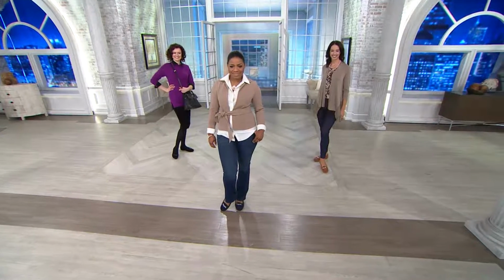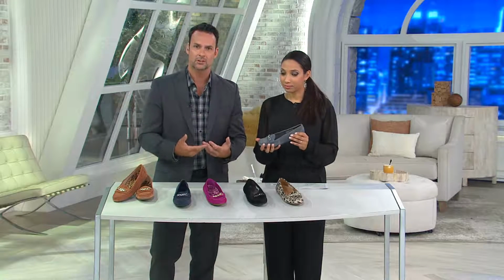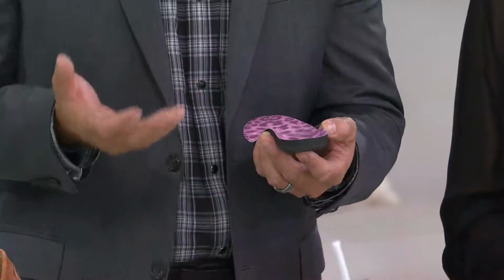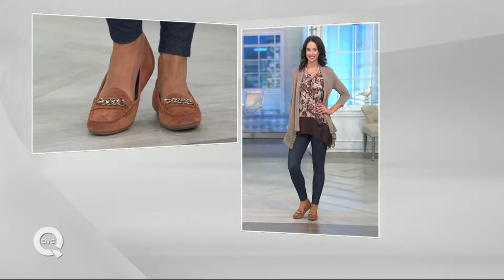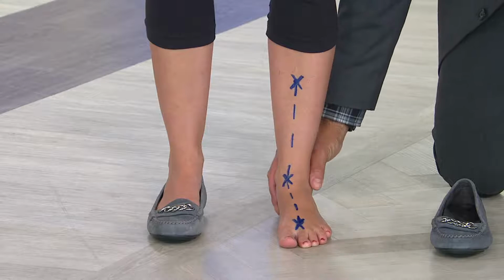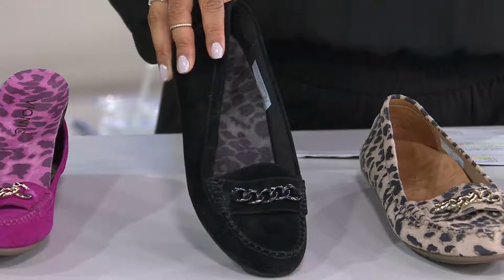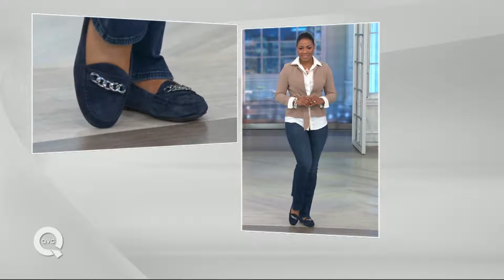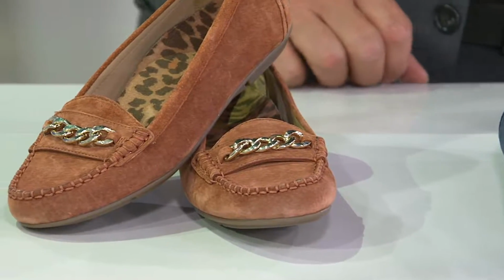Vionic w/ Orthaheel Orthotic Suede Moccasins - Mesa with Gabrielle Kerr